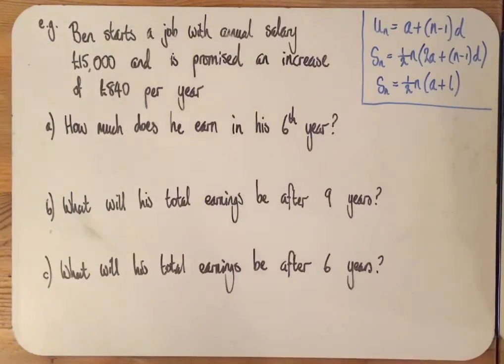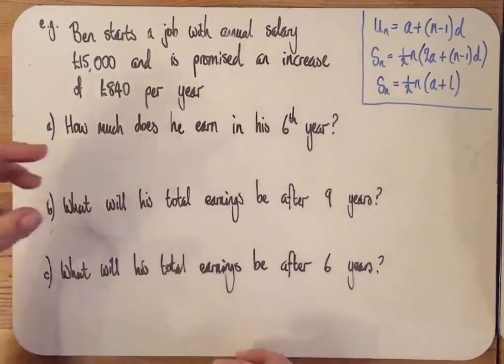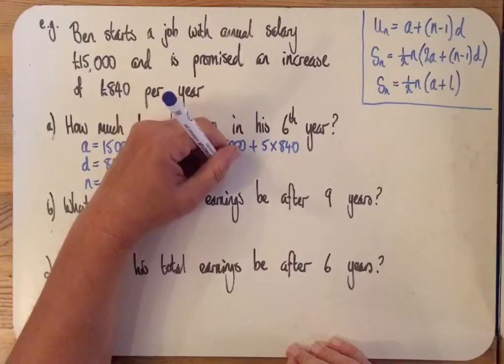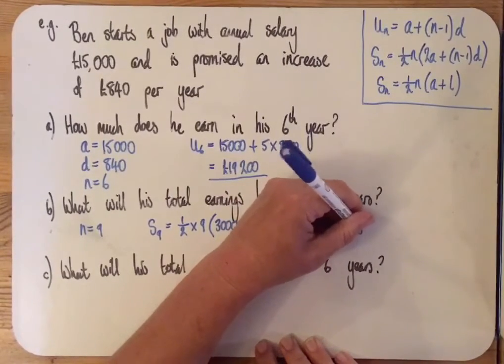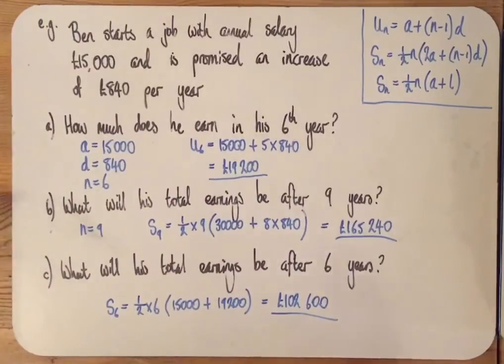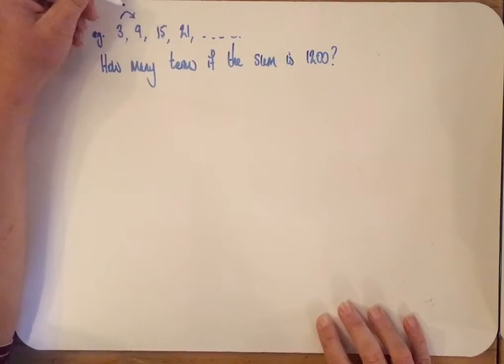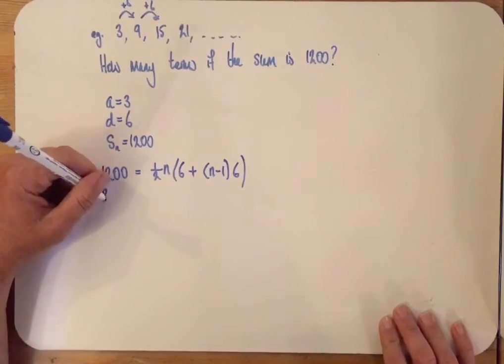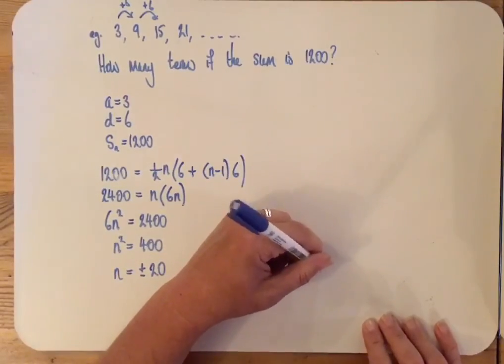7 Arithmetic Examples